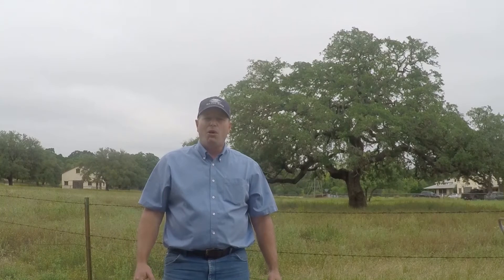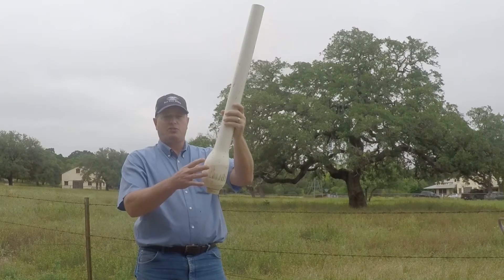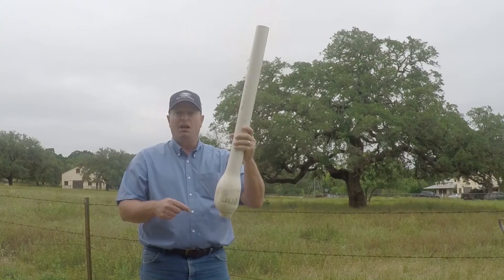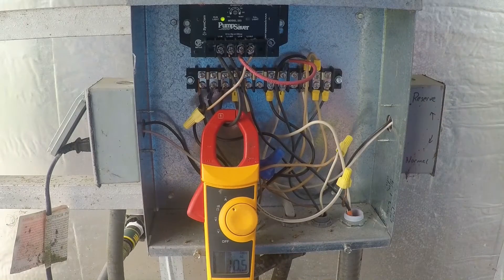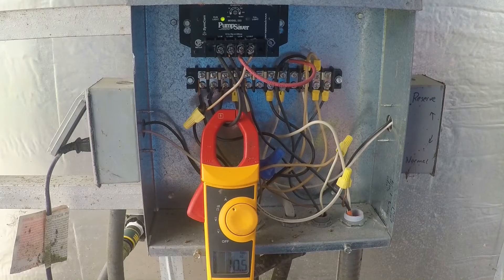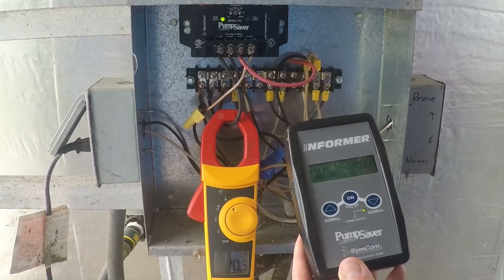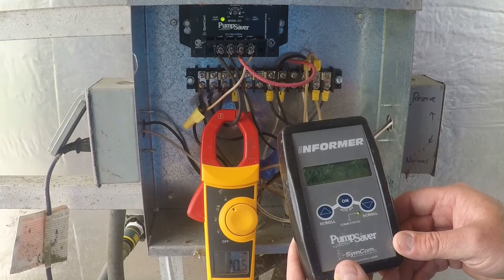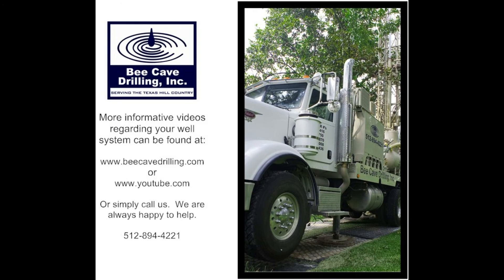The Importance of a PumpSaver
If you want to protect your pump from dry run, rapid cycle, and low voltage, the PumpSaver is the product to get.  It watches the power used by the motor and shuts the motor off if the conditions are not ideal.  If the pump runs out of water, the pump shuts down and automatically restarts after a delay.  It also protects the pvc production pipe and casing from heat damage. Is your pump protected? Be sure to call us here at Bee Cave Drilling for more information!